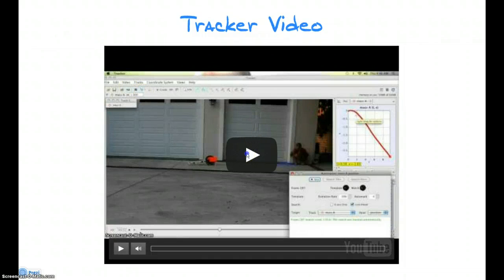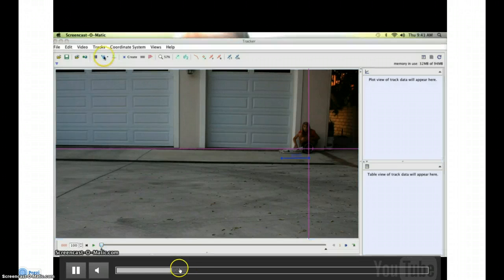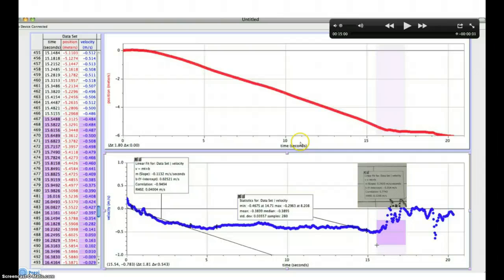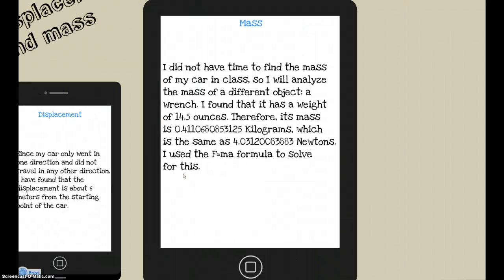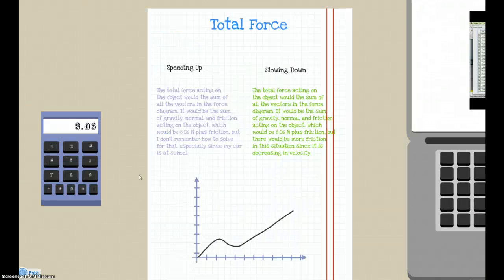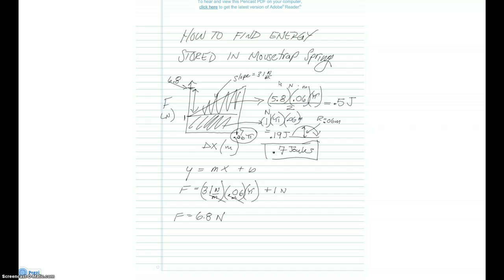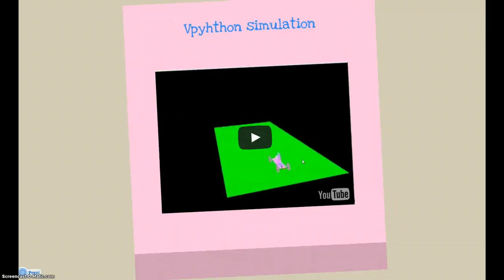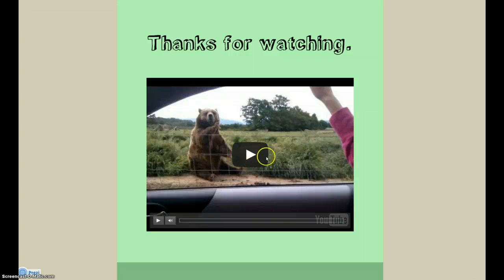Mouse Trap Car project screencast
Bailey Bast: final phsics project